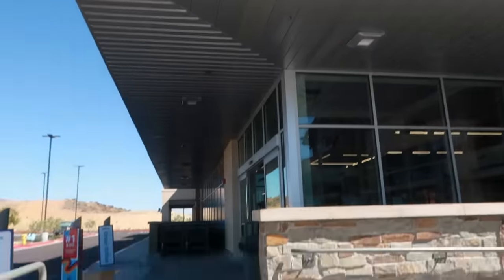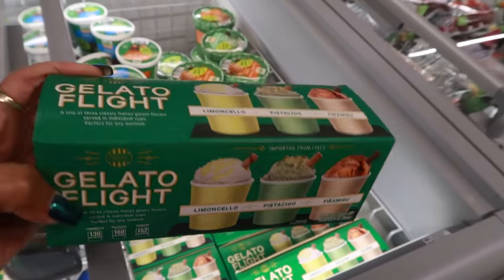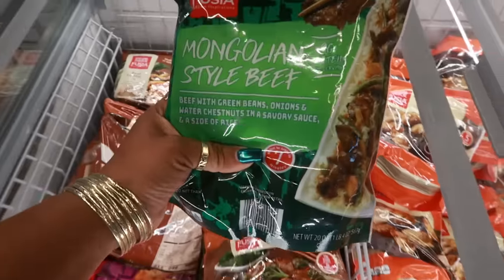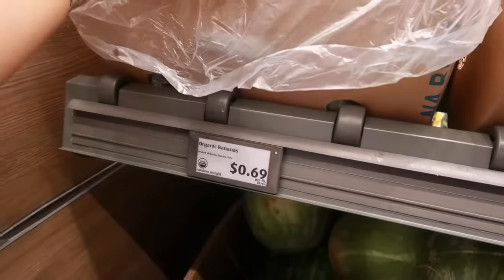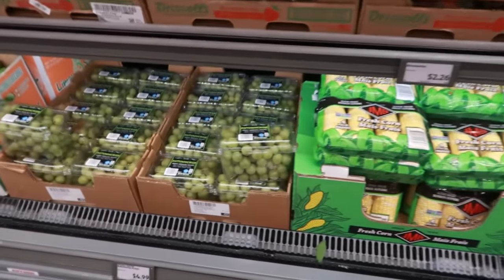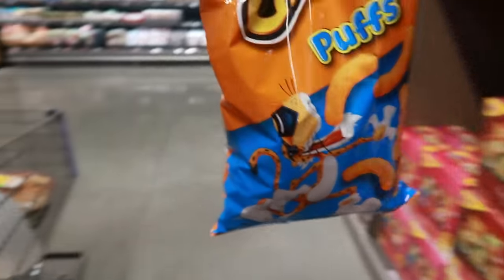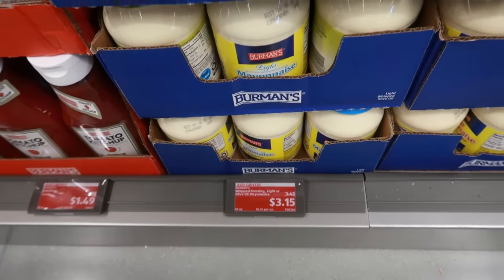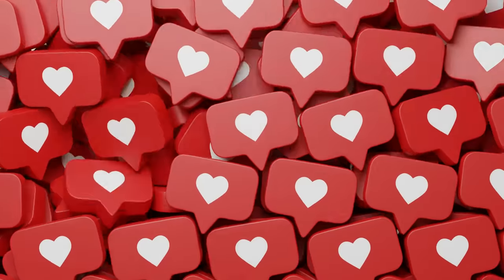ALDI GROCERY SHOPPING !!!! $114 DOLLAR HAUL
BUSINESS ADDRESS

PRETTYNFLAWED
P.O.BOX 136